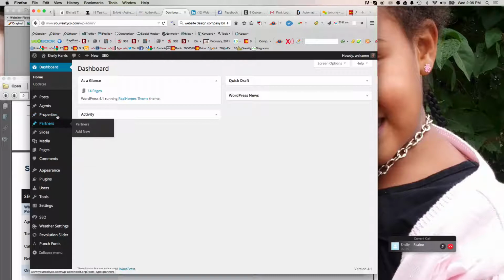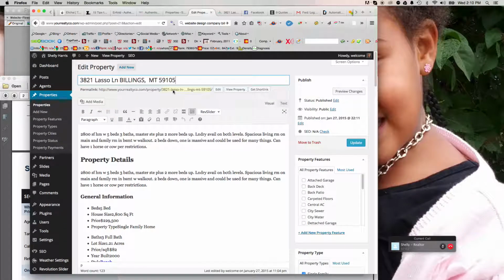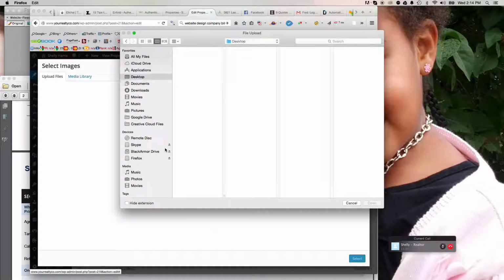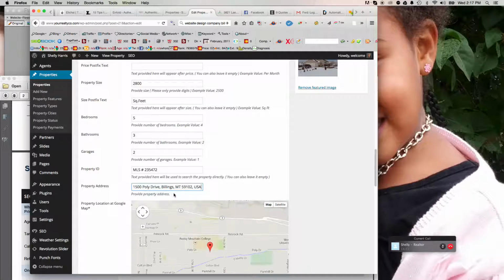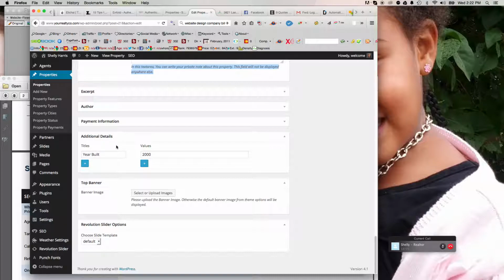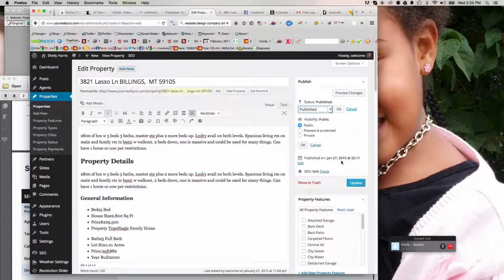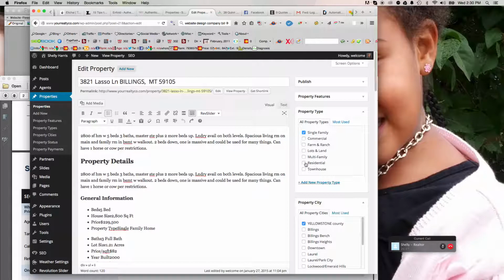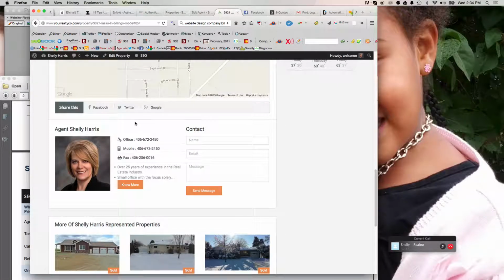Billings Realtor Website Tutorial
Real Estate Website developer Billings Montana